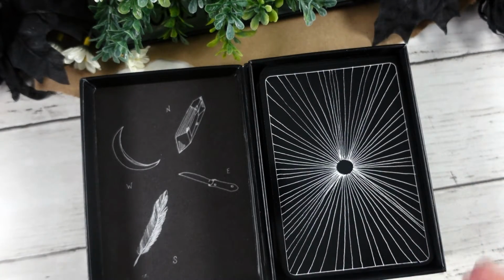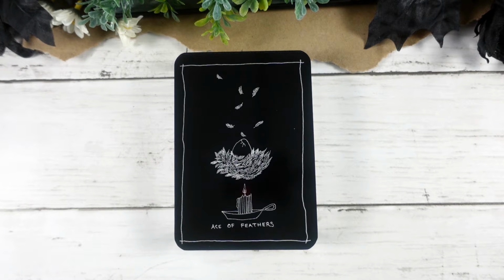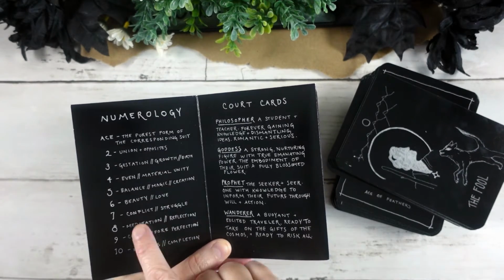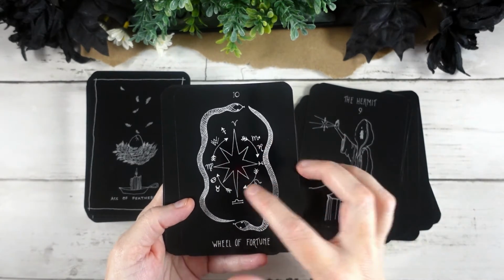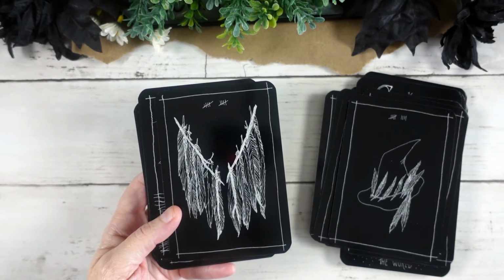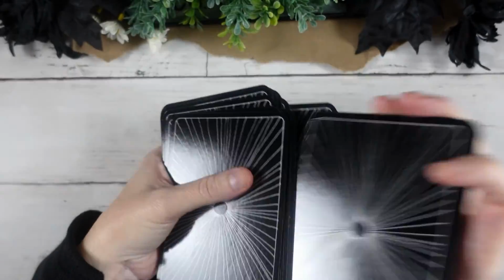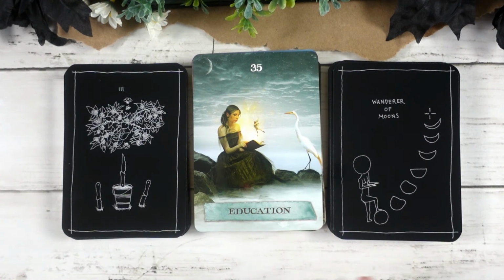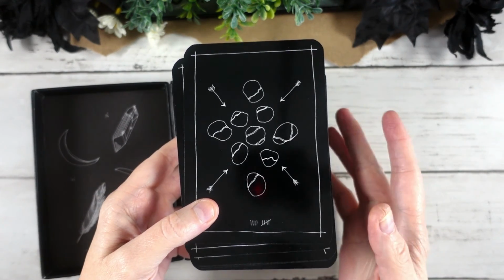Wanderer's Tarot - mass market edition (walkthrough & pairings)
Join me for a look at the Wanderer’s Tarot, a modern deck centering on earth-based wisdom for spiritual practice. We’ll take a look at the cards and pair it with some of my favorite oracle decks.

0:00 Wanderer’s Tarot
2:57 Deck Flip-through
8:05 Foldout and Structure
10:49 My Impressions
20:34 Shuffling and Cardstock
21:59 Deck pairings
28:11 Final Thoughts

DECK PAIRINGS:

Sacred Destiny Oracle
The Enchanted Map Oracle
While Unknown Animal Spirit Oracle